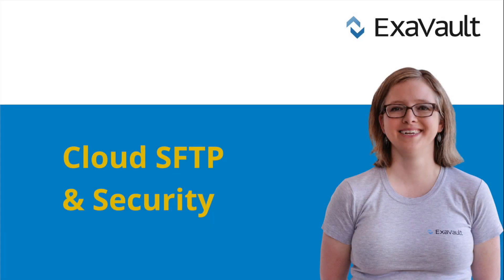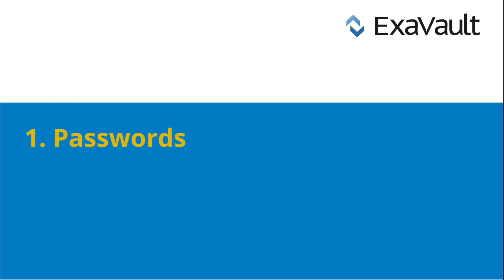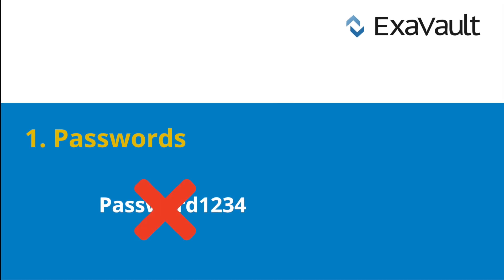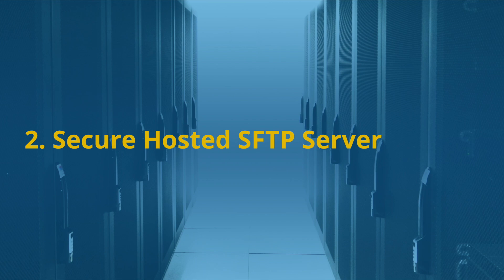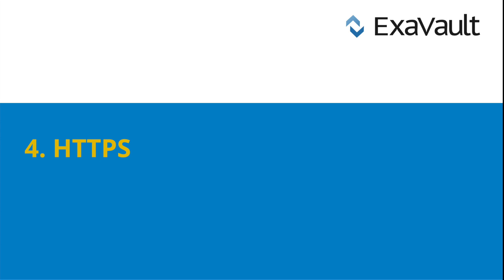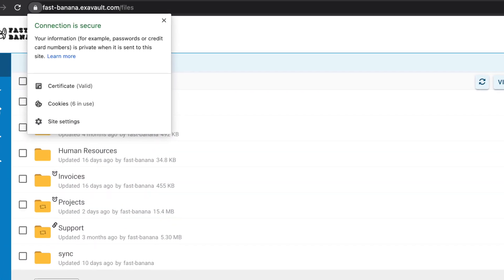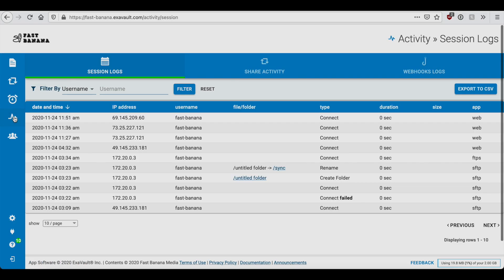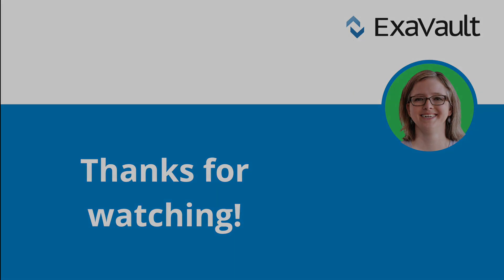Cloud SFTP & Security: 5 Key Points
Do you have a secure file transfer solution that meets all your business needs? Learn more about Cloud SFTP and security in this video.

Do you need a hosted SFTP service for your business?

Video Transcript:
Hi, Erin with ExaVault here. Today we're going over Cloud SFTP and security.

Cloud SFTP is cloud file sharing with SFTP access. Traditional FTP can have security drawbacks using SFTP adds layers of encryption to enhance your data security during file transfer. Here are some additional security features available when you opt for a cloud SFTP solution.

First passwords. Everyone is familiar with passwords. You can't sign on anywhere without having or creating a password. The ability to enforce complex passwords for your file shares and SFTP transfers provides additional data security.

Next, hosted SFTP. Using a file sharing service with a secure hosted SFTP server takes the IT hassles and server maintenance out of your hands. Hosted SFTP connects you to a dedicated server or servers to securely store your data.

Third, look for services that offer enterprise-grade security. Beyond a data center or server, this type of architecture provides multiple levels of security from the physical infrastructure that stores your data to audit and control so you can track activity on your account.

Next HTTPS or hypertext transfer protocol secure. This is how a web browser communicates with a website. If you are sharing files online, this protocol checks the website security certificate. HTTPS prevents your activity on that site from being monitored beyond the fact that you visited and for how long.

Finally web-based file management. A well-designed web file manager allows you to manage all of your files and folders in one place. Online access means you can monitor your file sharing account from any device any time along with passwords and other security features web file management is the perfect example of how cloud SFTP meets today's file sharing demands.